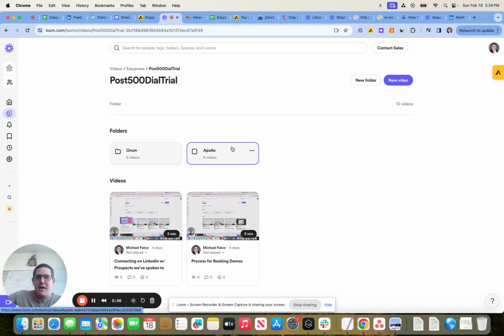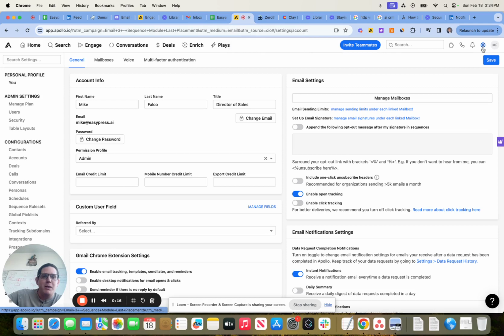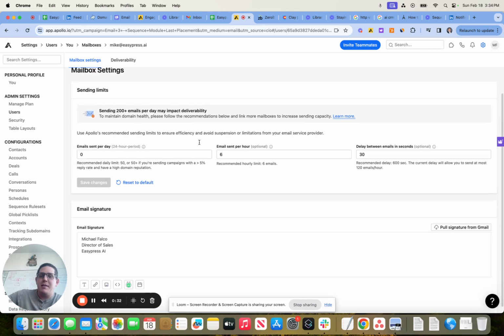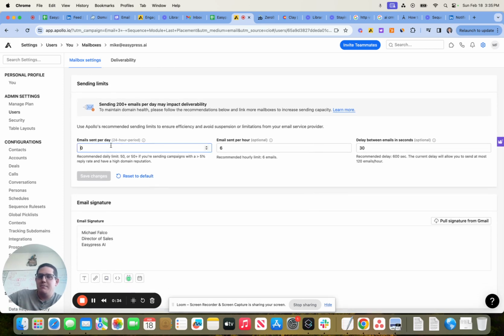Apollo.2024 - Configuration changes to your email licenses (step 4)